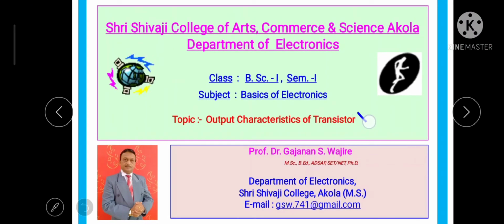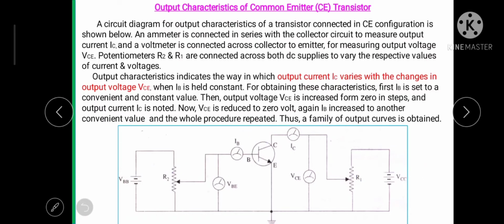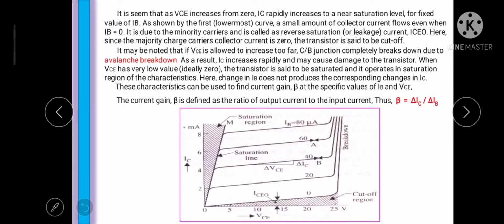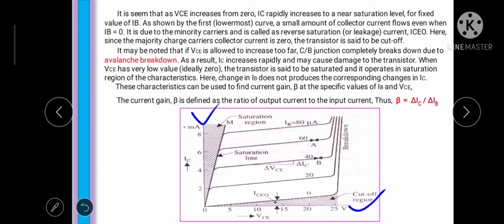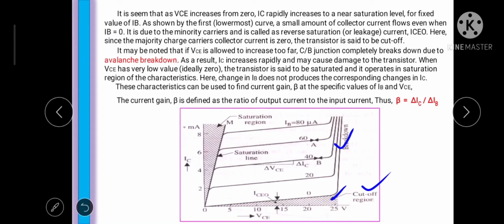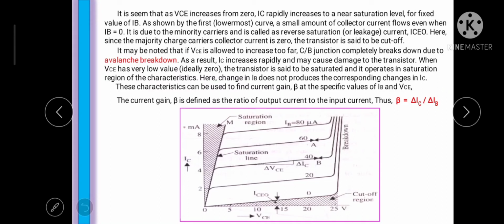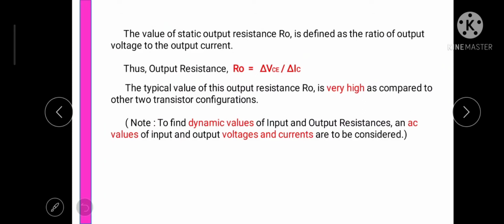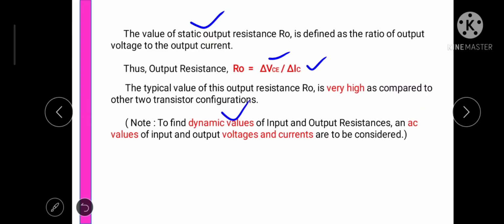Output characteristics of CE Transistor : By Prof. Dr. G. S. Wajire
The topic "Output characteristics of CE Transistor" has been explain properly in this video. Also, the related circuit diagram, various waveform and necessary expressions has been discussed in details. This topic is useful for the students of Junior college, Diploma Course, Polytechnic, Degree or Post Degree in Electronics/ Telecommunication/ Electrical/ Power Electronics/ Computer Science and Engineering  of various universities and institutes.